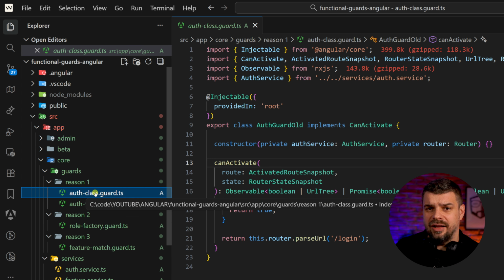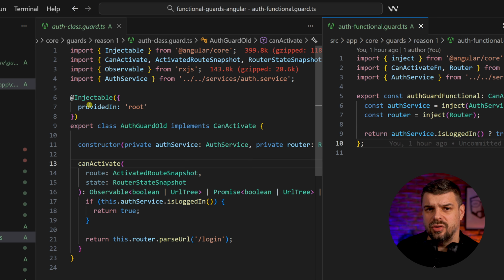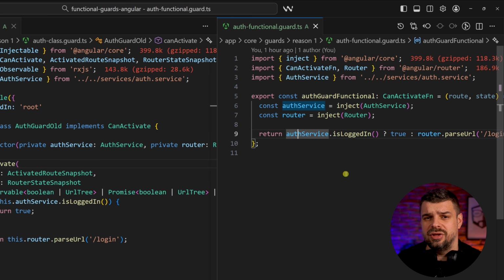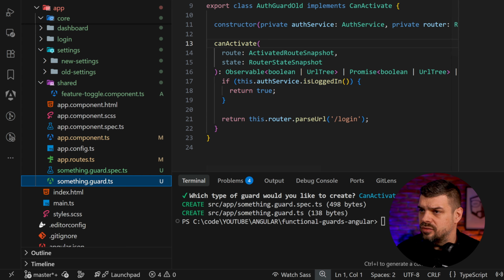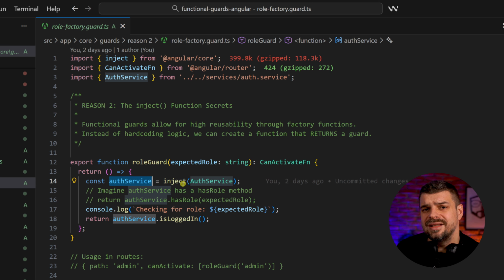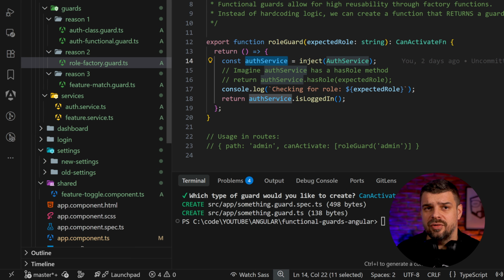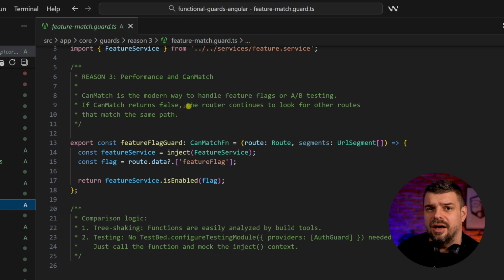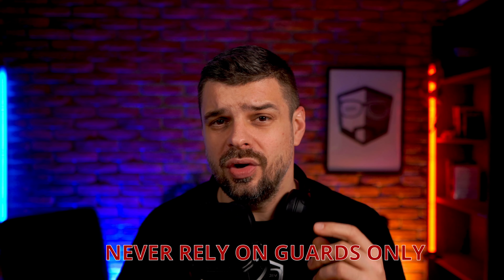Ditch Class Guards Now | Modern Angular Demands Better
Stop using deprecated class-based guards! Learn why functional guards are the future of Angular routing with better tree-shaking, less boilerplate, and the power of the inject function.

👨‍💻 ABOUT ME
15+ year web dev veteran (FinTech, Crypto, Healthcare, Cloud Security) sharing knowledge on modern web development and effective AI integration to improve code quality.

Video Chapters:
00:00 - Intro
00:42 -  Reason 1: The Boilerplate Comparison
03:50 - Reason 2: The inject() Function Secrets
04:52 - Reason 3: Testing and Tree-Shaking
06:03 - Conclusion